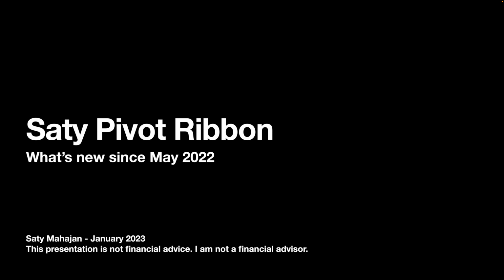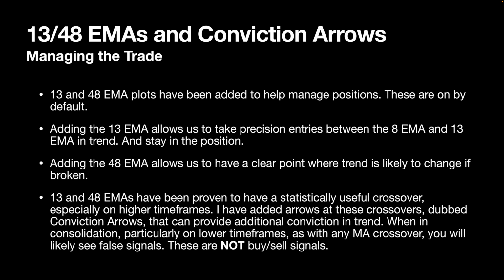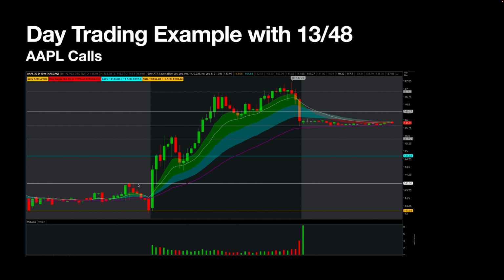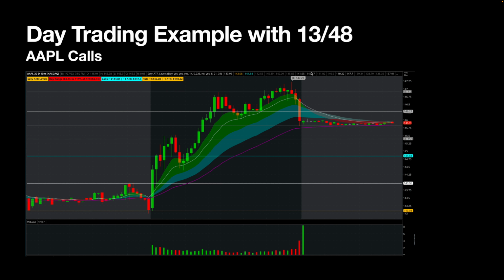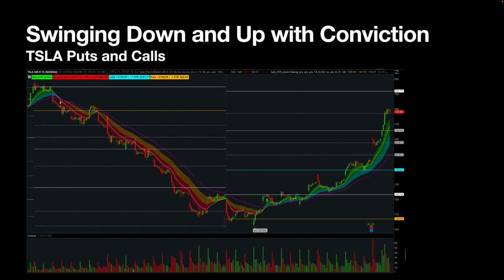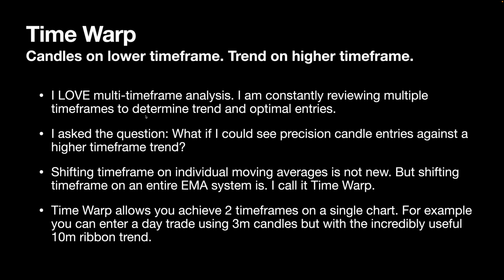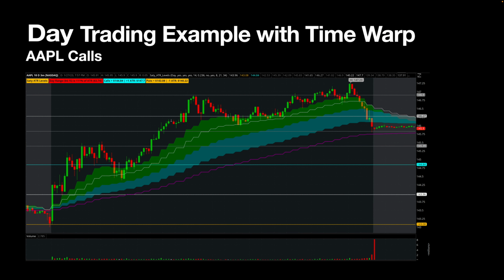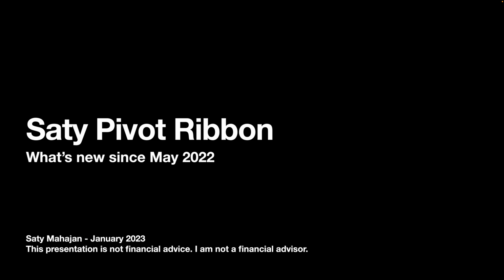Saty Pivot Ribbon Conviction Arrows and Time Warp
13/48 EMAs, Conviction Arrows, and Time Warp all explained.

All indicators are free on satyland.com